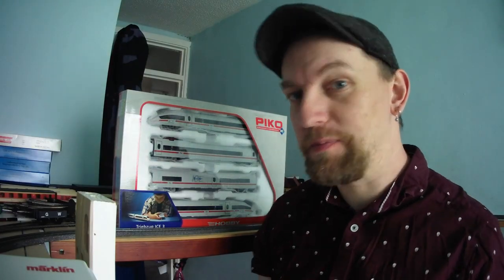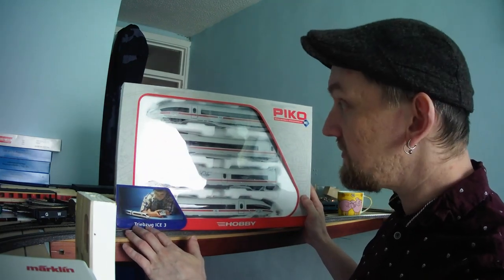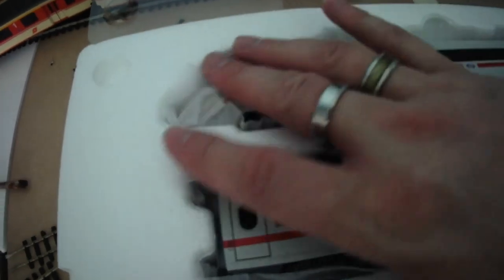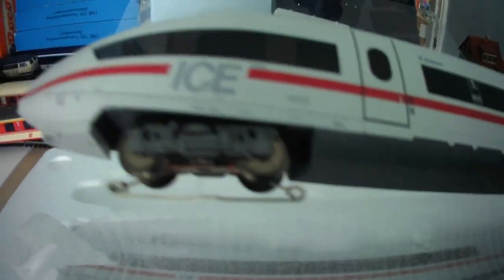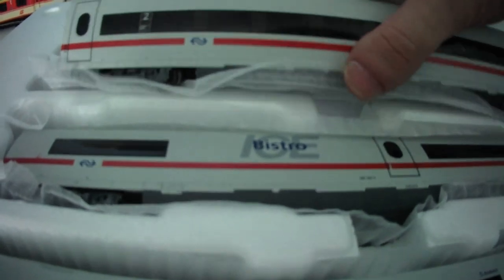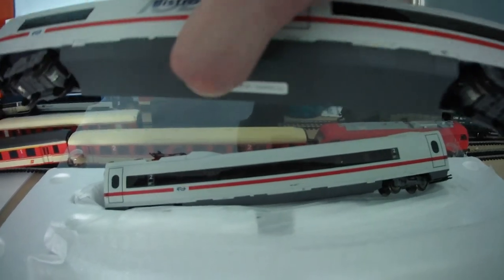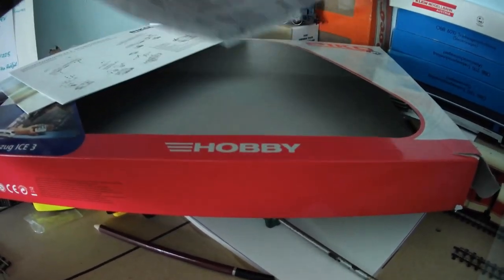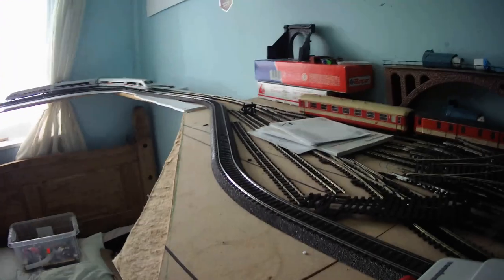Unboxing and testing a 3 rail AC Piko NS ICE 3 in HO scale.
Unboxing a model I bought by accident. Thought it was the 2 rail dc version when purchased and it's only now I have a Marklin set I can actually get my Piko ICE3 out and test it lol!